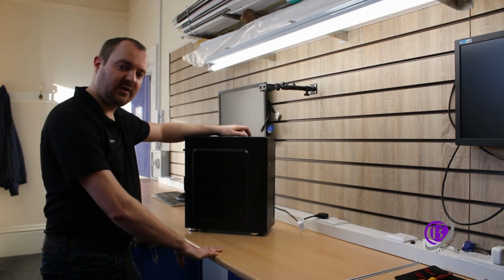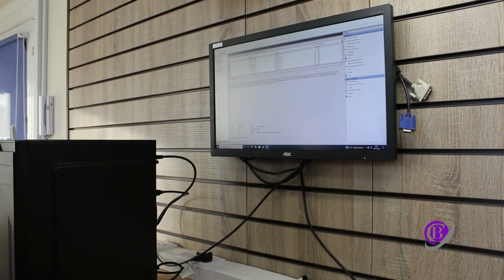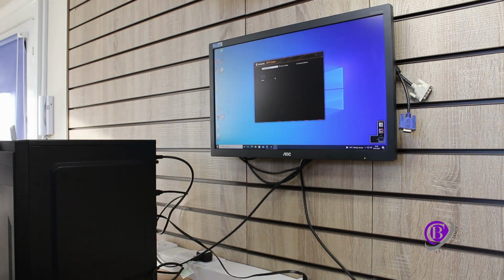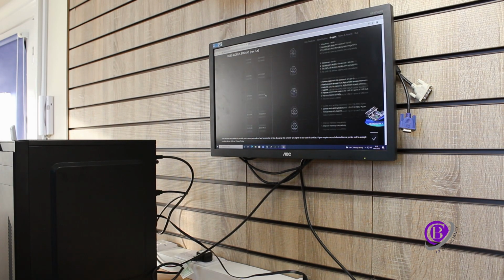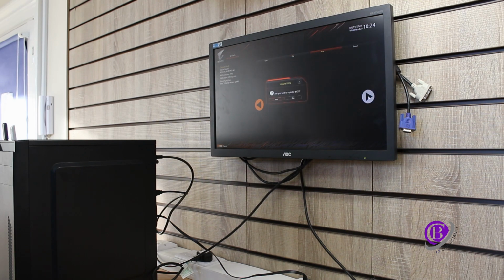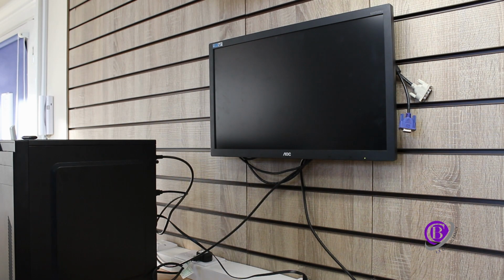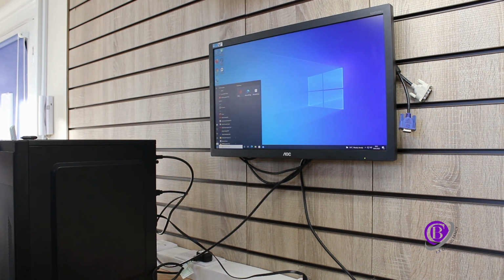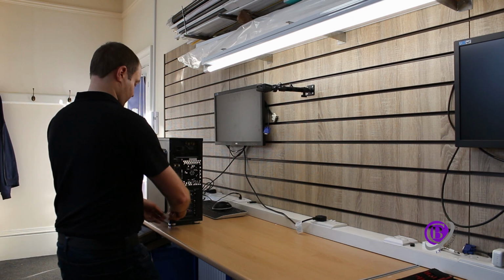Can we fix a freezing PC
Diagnosing and fixing a PC that randomly blue screens and freezes.